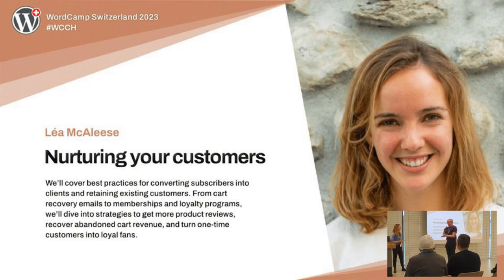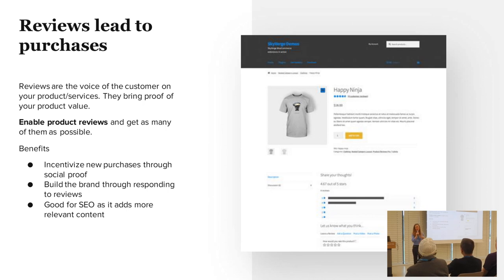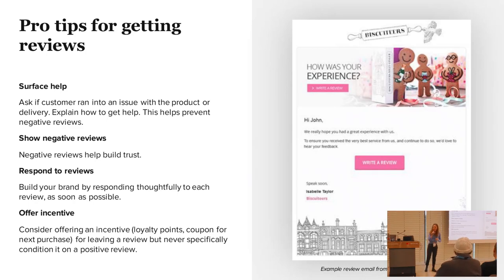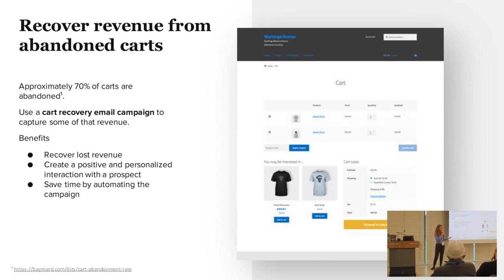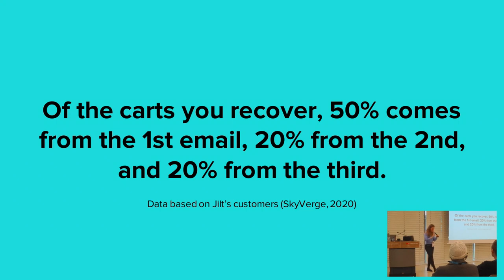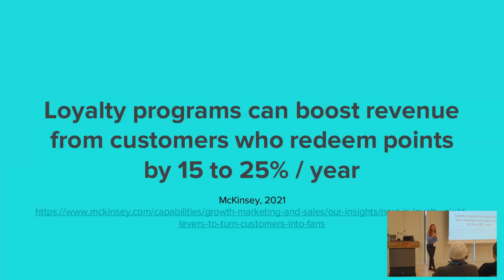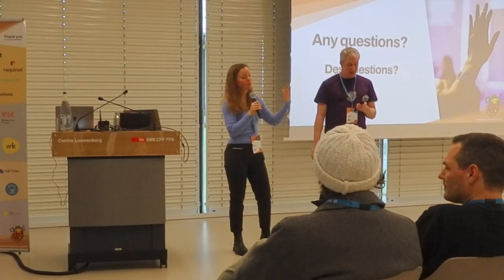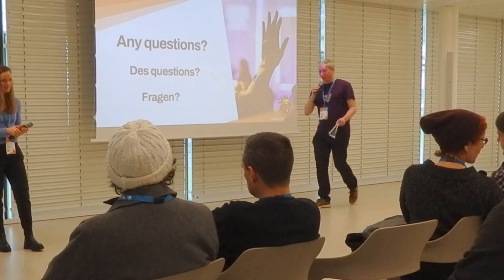Nurturing your customers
We’ll cover best practices for converting subscribers into clients and retaining existing customers. From cart recovery emails to memberships and loyalty programs, we’ll dive into strategies to get more product reviews, recover abandoned cart revenue, and turn one-time customers into loyal fans.